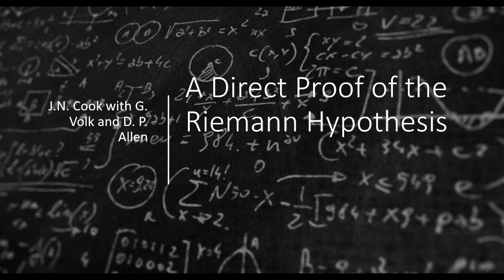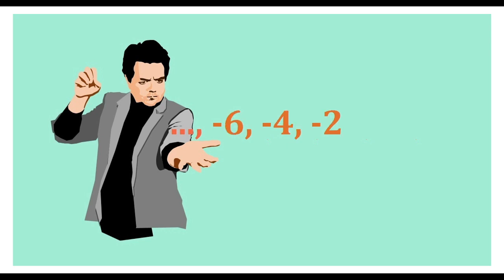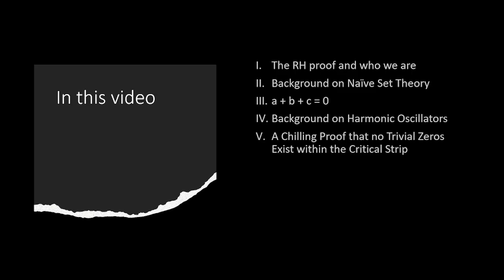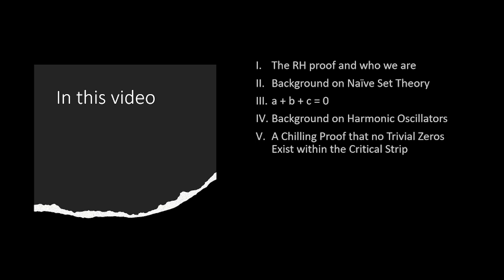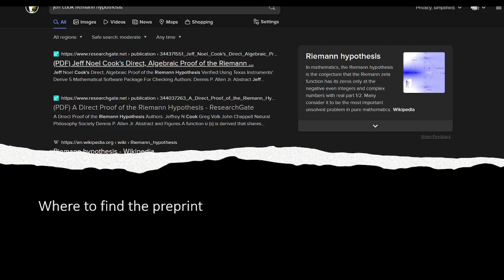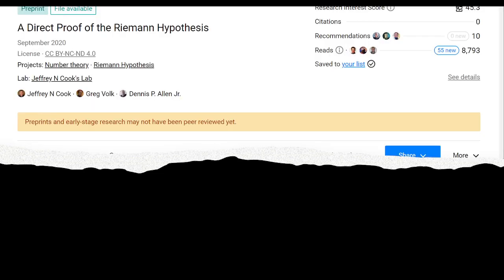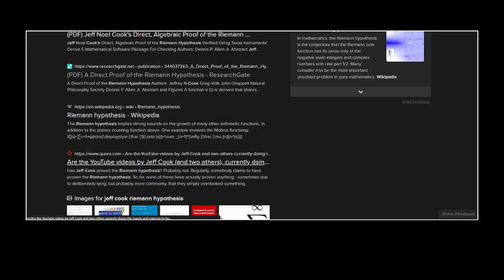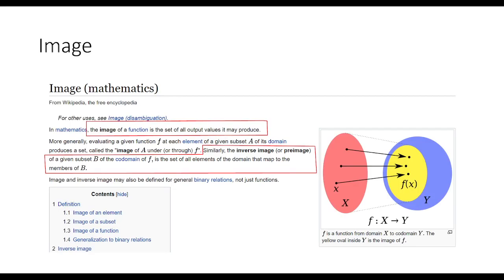A Chilling Proof Involving the Trivial Zeros of the Riemann Zeta Function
What if you could group the trivial zeros of the Riemann zeta function with any hypothetical non-trivial zero off the critical line.  And what if this group could not exist within the critical strip?  Wouldn't this proof that the Riemann hypothesis is correct?